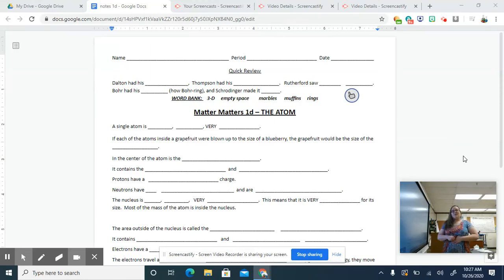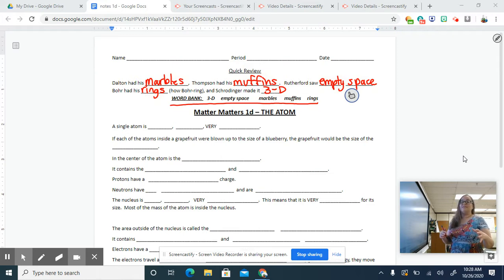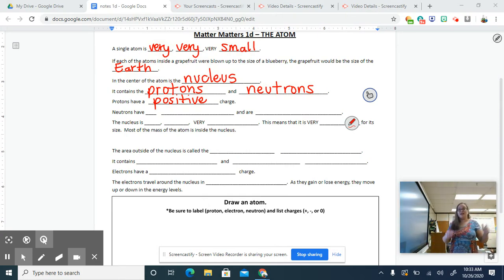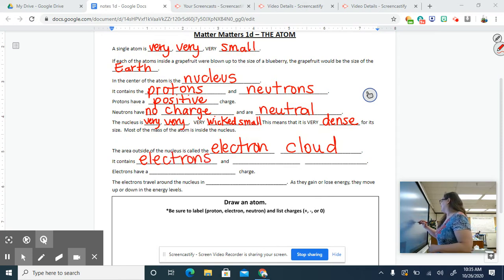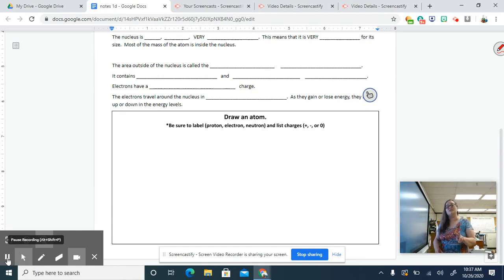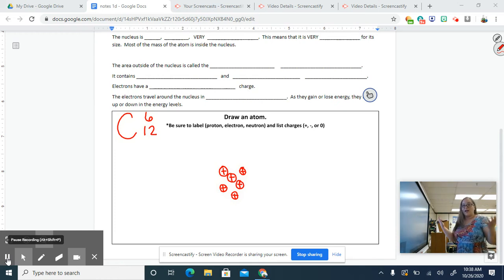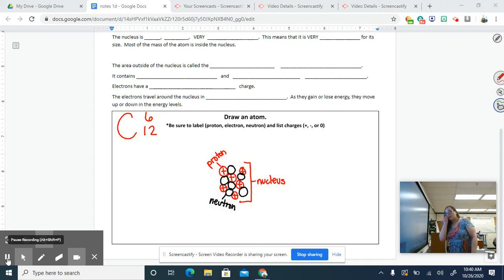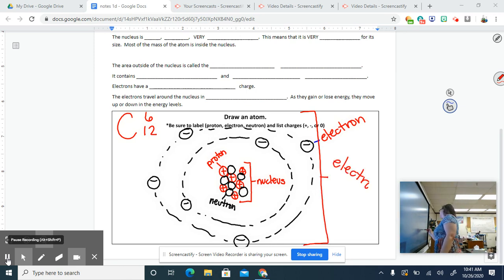Notes 1d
THE ATOM.  Carbon, specifically.